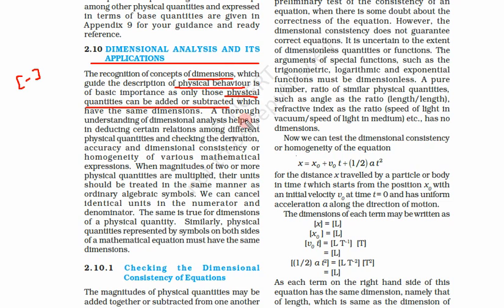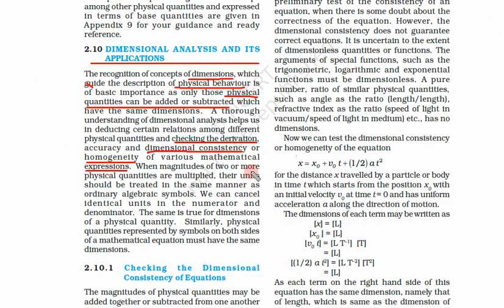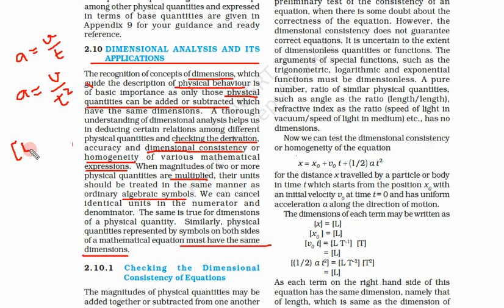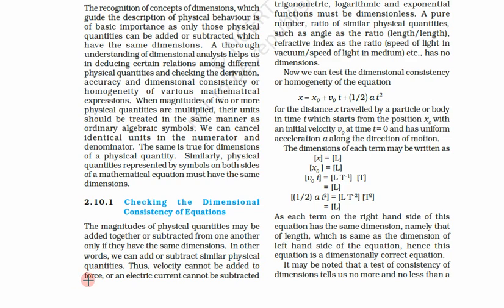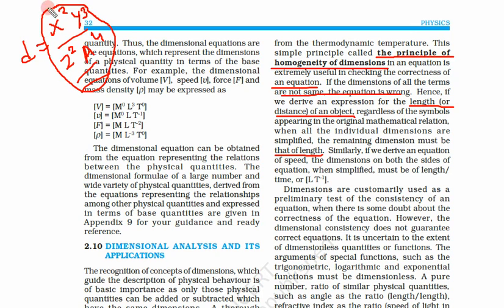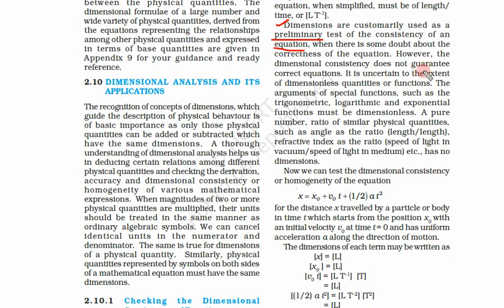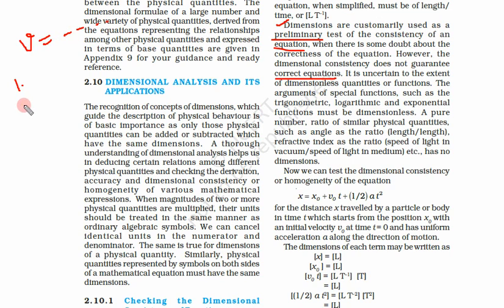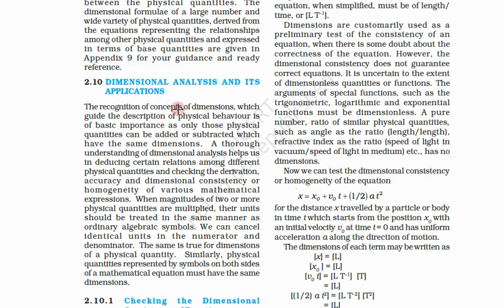Class 11th, Subject Physics, Chapter 2, Day 8, Video 4